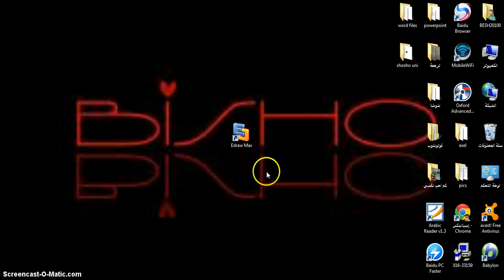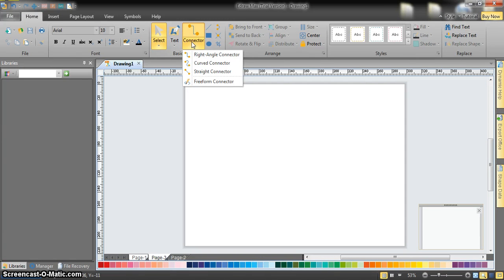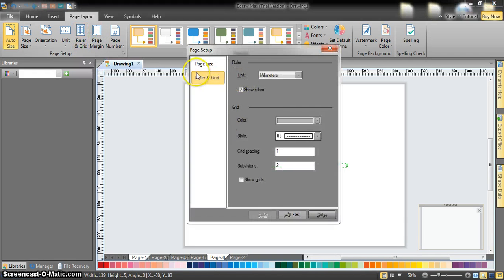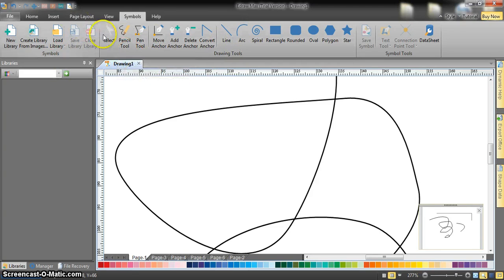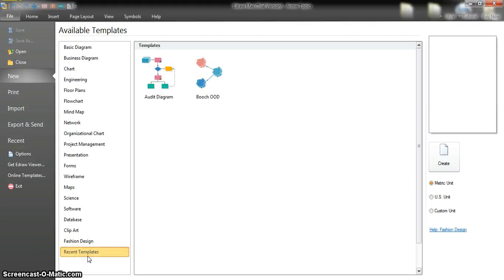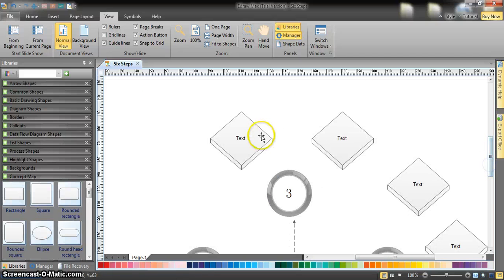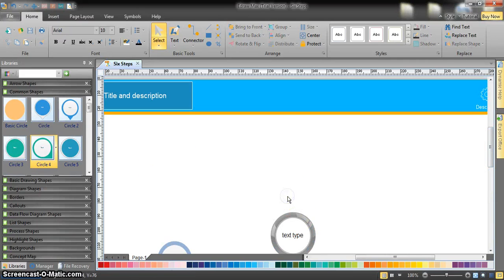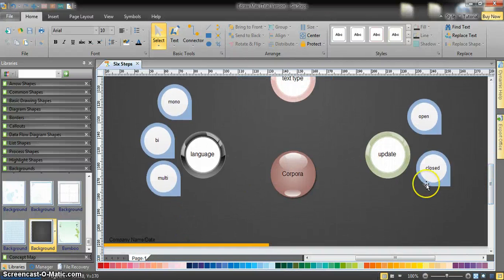How to make your own mind map tutorial 'Edraw max'- شرح برنامج تصميم الخرائط الذهنية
A simple software that is used to present your ideas and information in a very attractive and understandable ways